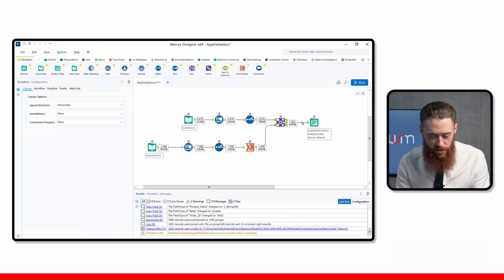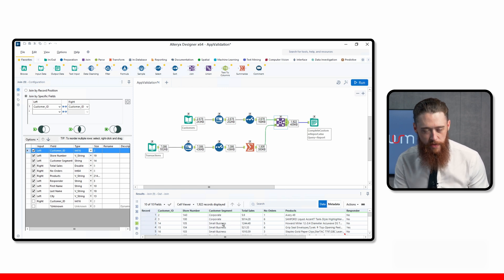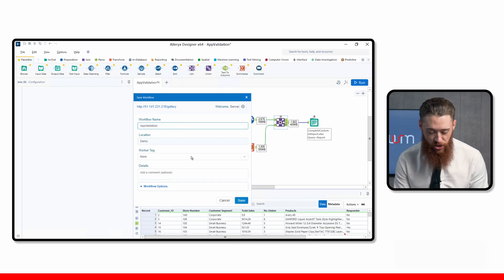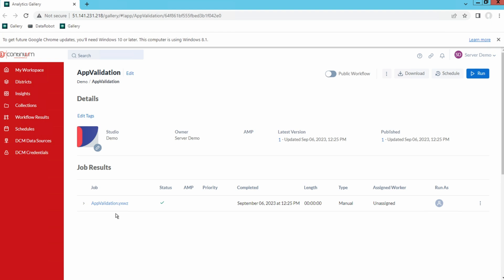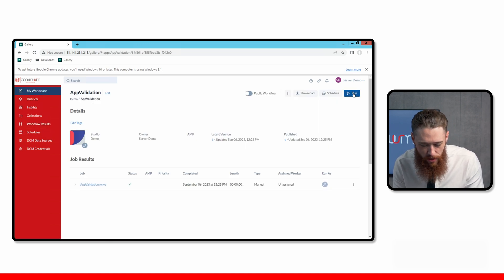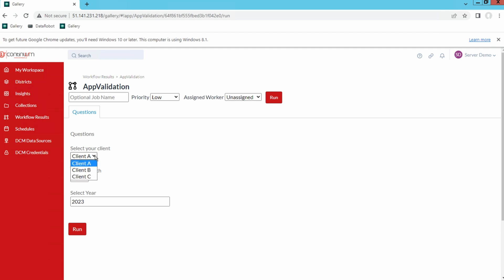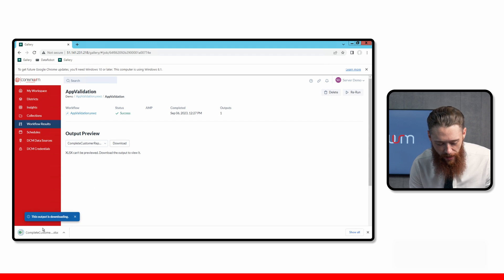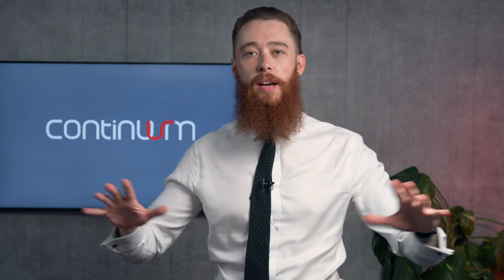Make Sales Reports in 1.7 Secs With Alteryx Server - Alteryx Server Case Study | Continuum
Smart businesses use THIS to generate ACCURATE sales reports. Watch how Alteryx Server SPEEDS up sales reports.

Need help with your business data? Need Alteryx training? Continuum provides expert training in Alteryx, so you can make data-backed decisions. 👉 Get Access to your FREE ALTERYX TRIAL or speak to us about YOUr unique data needs

This is how Alteryx Server can make your sales reports faster and WAY more accurate.

If you’re waiting 3 days for sales reports, you’re doing it wrong.

What will I learn in this Alteryx Server use case?

🚀 Efficiency with Alteryx Designer: Experience the transformation as data and sales report tasks are automated for quicker report generation.

🖱️ Reports ANYONE Can Understand: Alteryx Server allows stakeholders to fetch reports without having to ask their finance or analytics team.

🛠️ Tailored Reporting: Learn a bit more about the Alteryx Server features for user-specific report needs.

Ben’s back again with an Alteryx Server use case and case study! Watch as he walks you through the transformative potential of Alteryx Server in reshaping the business reporting landscape and how you can create sales reports in 1.7 seconds - rather than 3 whole days!

In this Alteryx use case, we journey with John, a dedicated reporting professional, who’s traditional report generation is taking him DAYS. As a business owner, that’s not great. You need data FASTER.

Ben walks us through Alteryx Designer, showcasing, how it automates data reporting and speeds up John's tasks, significantly reducing report generation time.

Then, we’re shown how Alteryx Server, a powerful tool that not only democratises data access, in a way that EVERYONE can understand, but also empowers stakeholders across an organisation to independently customise, run, and retrieve their reports, which helps you shift towards a truly data-driven enterprise.

Whether you're a data consultant, work with multiple data sources in your business or a business owner who needs faster sales reports they can rely on, this video is a must-watch for anyone aiming to become a truly data-driven organisation.

Timestamps:

0:00 Why creating sales reports is SLOW
1:36 Alteryx server - deploy data to server level
2:34 Alteryx Designer & Alteryx Server - example of creating sales reports